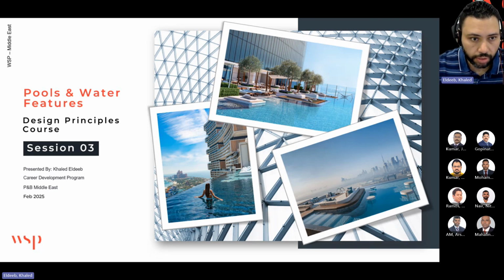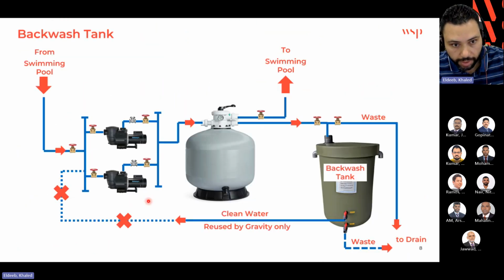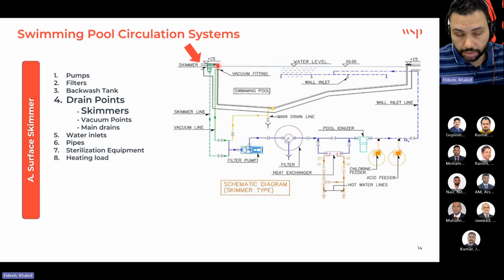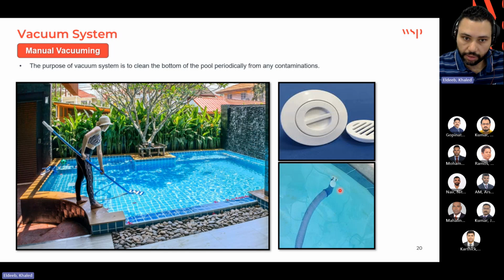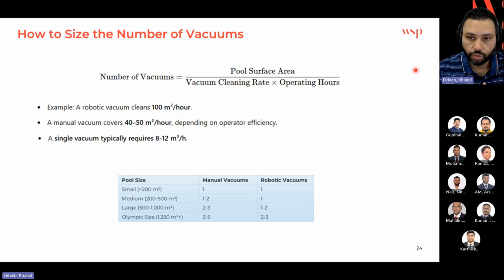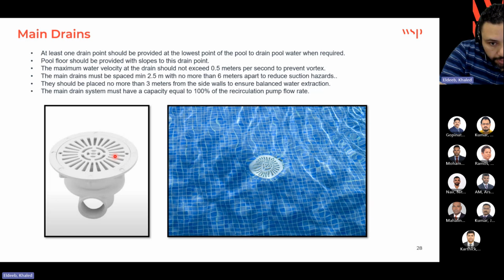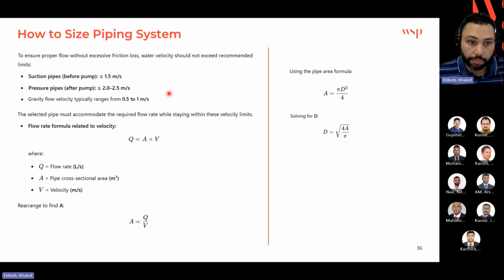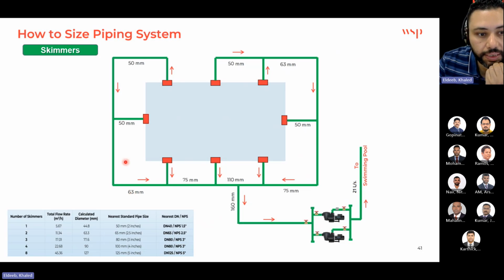Design Course Part 03: Swimming Pool & Water Features Circulation System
1️⃣ Swimming Pool Circulation System:
🔹 Importance of proper water turnover rate & circulation patterns
🔹 Sizing and positioning of skimmers, main drains, return inlets, and balancing tanks
🔹 Flow velocity considerations in suction and return pipelines
🔹 Hydraulic calculations: TDH (Total Dynamic Head) calculations, velocity limits, and flow balancing

2️⃣ Filtration System Design:
🔹 Types of pool filters: Sand, Cartridge, and Diatomaceous Earth (DE)
🔹 Filtration efficiency & selection criteria based on pool size and usage
🔹 Backwash system design and frequency calculation
🔹 Water treatment & disinfection (Chlorination, UV, and Ozone systems)

3️⃣ Pool Pump Selection & Hydraulic Design:
🔹 Understanding pump curves and selecting the right pump size
🔹 Calculating head loss due to friction, fittings, and elevation differences
🔹 Variable speed pumps vs. fixed speed pumps – energy efficiency considerations

4️⃣ Piping & Plant Room Layout:
🔹 Material selection: PVC, CPVC, HDPE, and Stainless Steel
🔹 Optimal pipe sizing to minimize pressure loss and cavitation risk
🔹 Best practices for valve placement, strainers, and check valves
🔹 Space planning for plant rooms – accessibility and maintenance factors

5️⃣ Compliance with International Codes & Standards:
✔️ ASHRAE, PHTA, BS EN 15288, IPC, and local codes
✔️ Health & safety regulations in pool design
✔️ Chemical storage and dosing system compliance